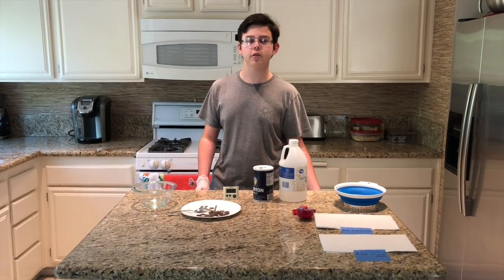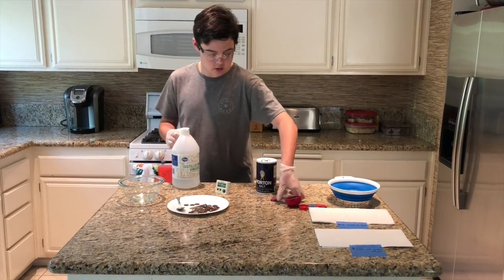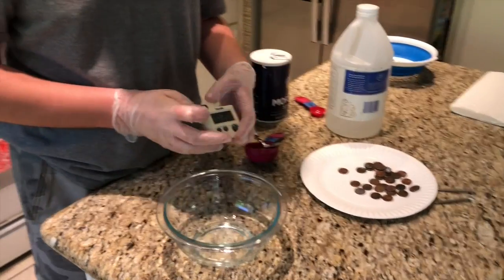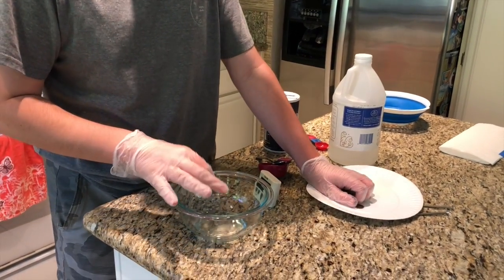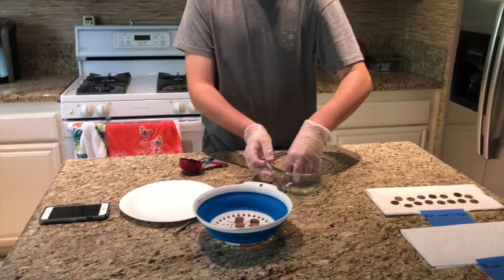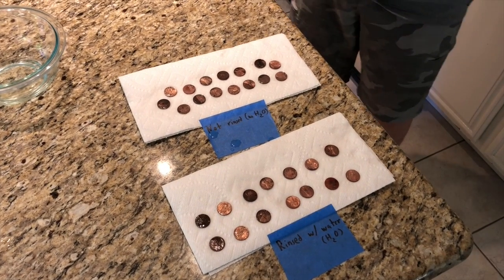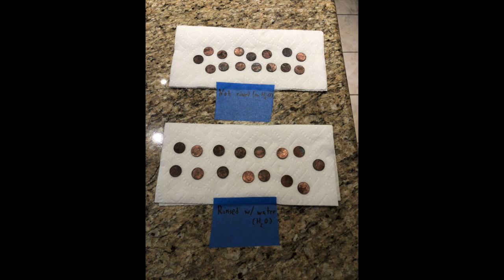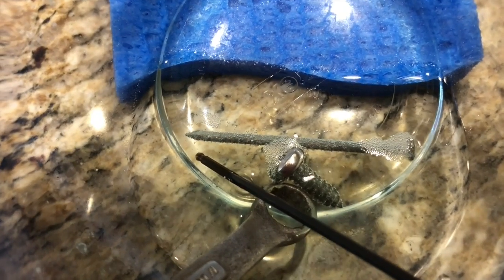Alex Bennett Chem Final 2020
This is my chem final for the spring 2020 semester at FVHS. Included here are links to my citations, the images I used, and my final script.